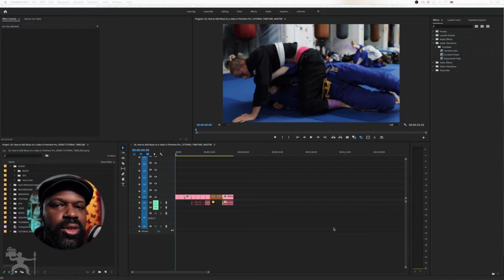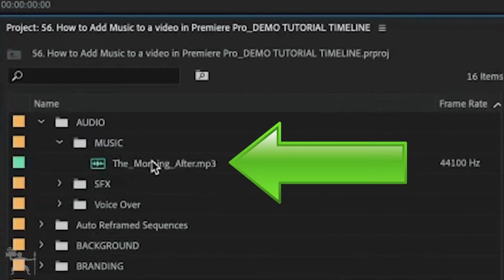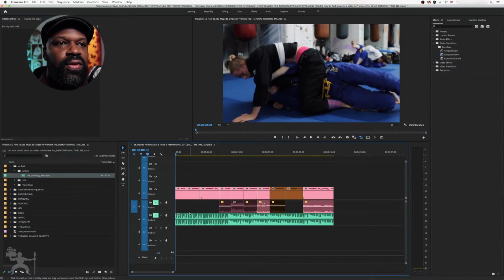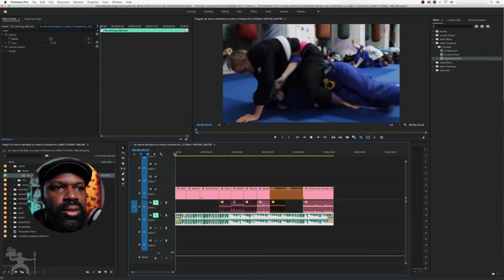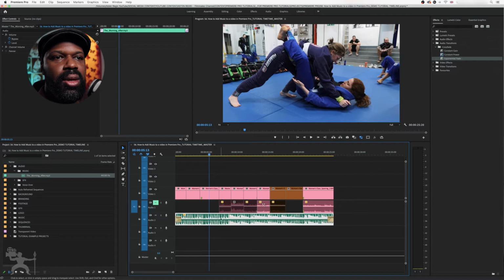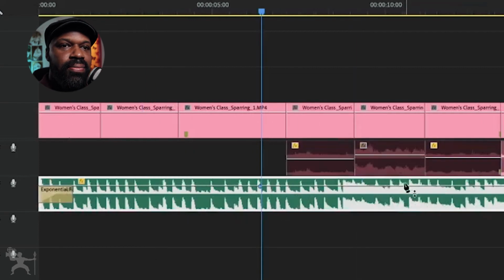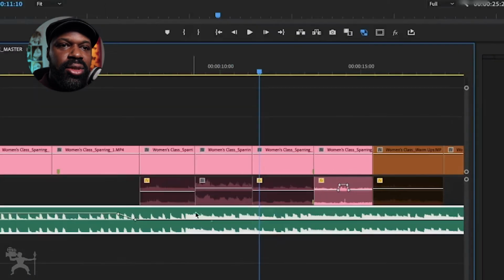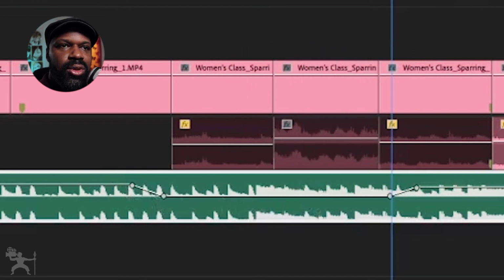How to Add Music to a video in Premiere Pro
In this Adobe Premiere Pro tutorial I will show you how to Add Music to a video in Premiere Pro. Music can be a very important part of your video edit.

Watch this next - TITLE  :

How to Add Music to a video in Premiere Pro timecode:

00:00- Intro